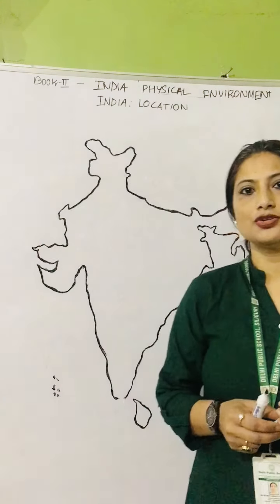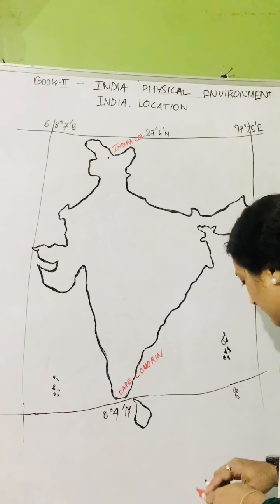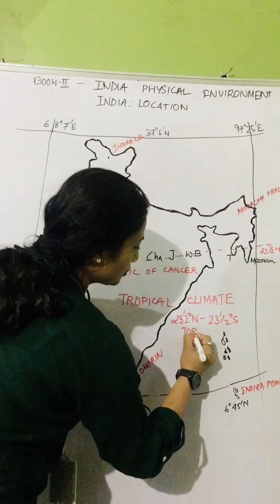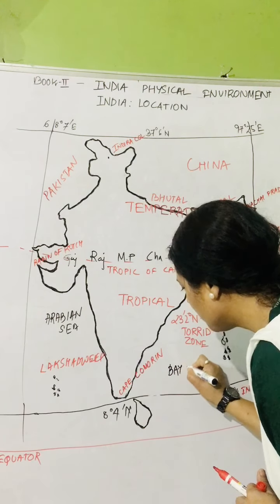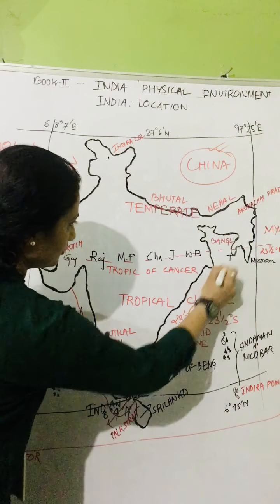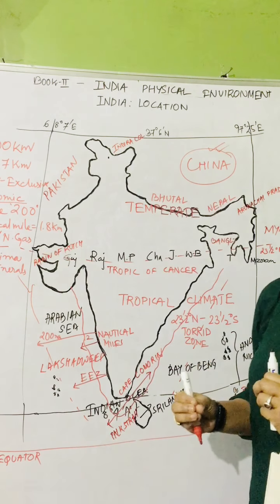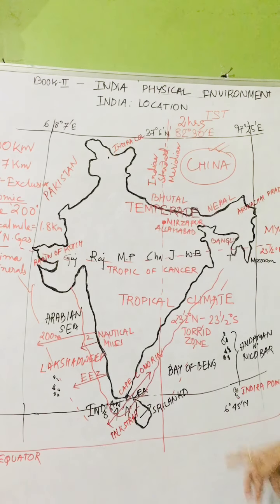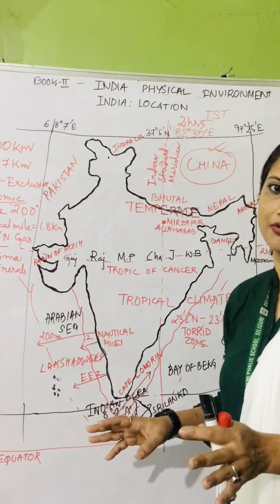Class 11 geo Chapter 1 India Location part 2